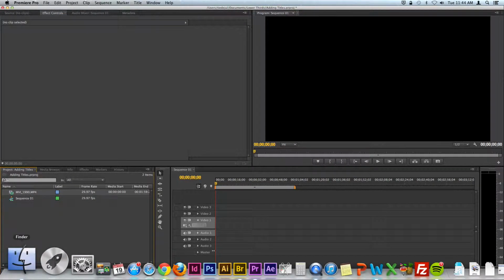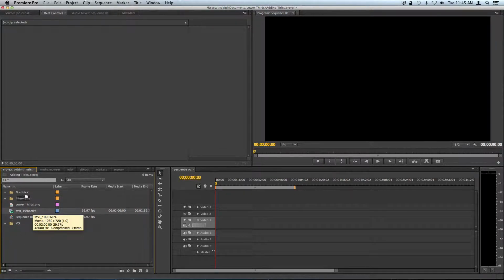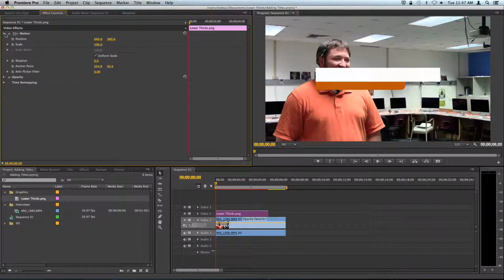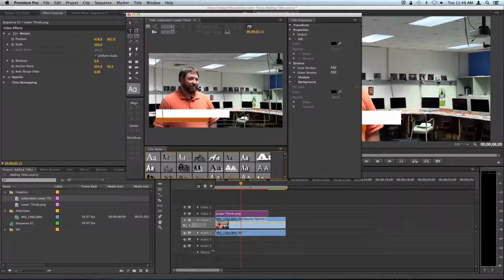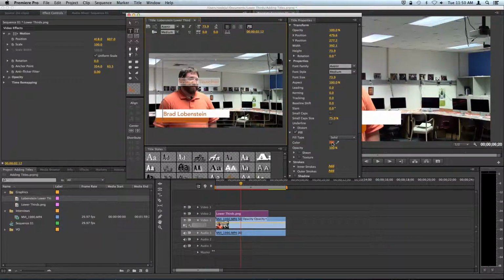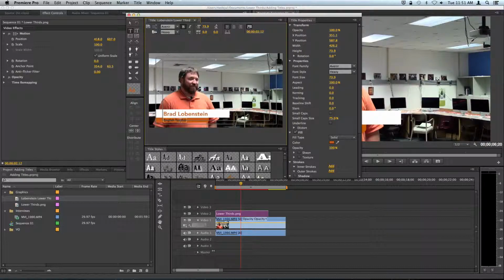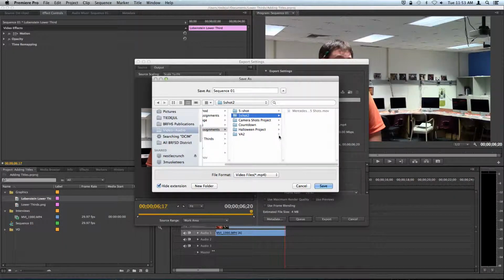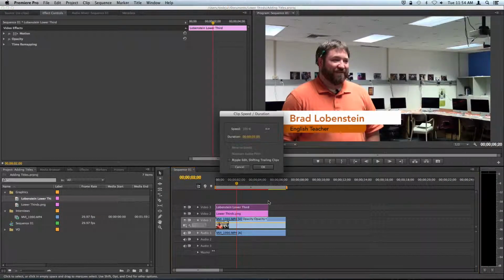Adding Lower Thirds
Plus, a reminder on how to export!